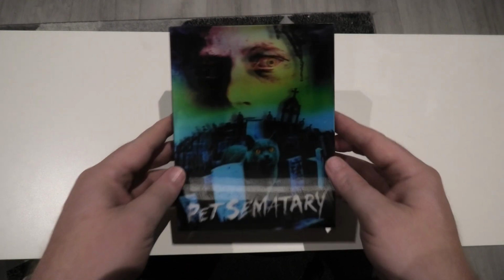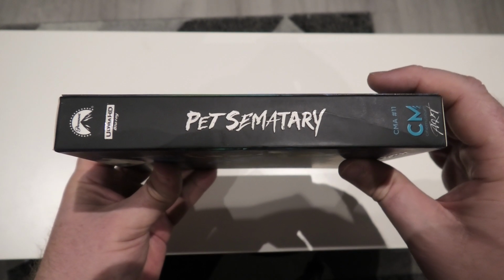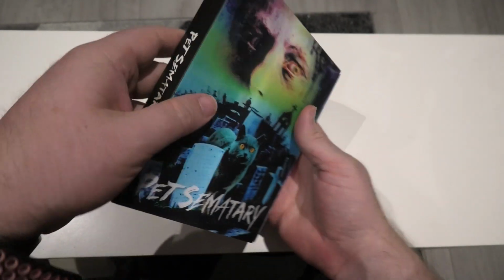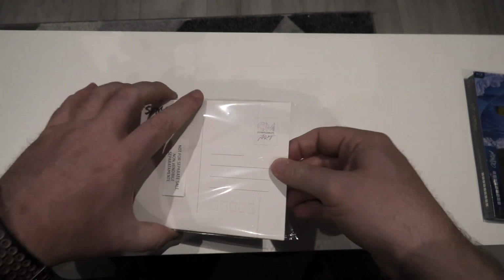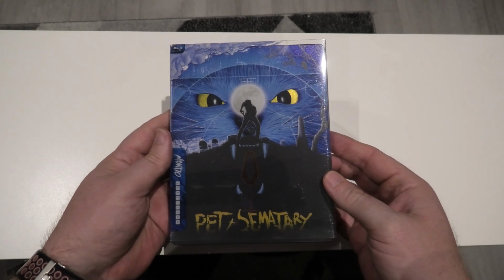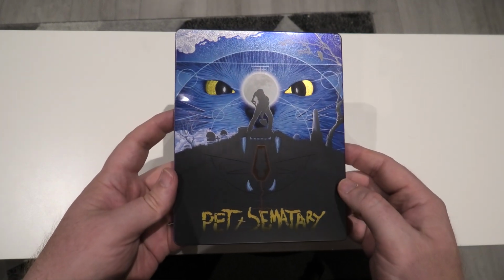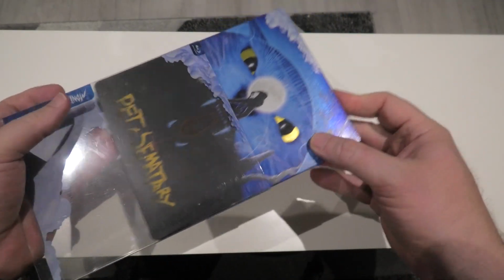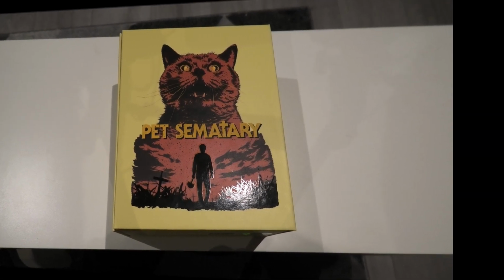Stephen King's Pet Sematary 4k Bluray Ultimate Collector's Edition Unboxing.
So this video is going to be a continuation of my CineMuseum one click 4K deluxe edition of Pet Semetery. The 4K edition I'm showing in this video is the original 4K Blu-ray release of Pet Sematary and it was the missing piece to that box set and it's great to finally have it in my collection.